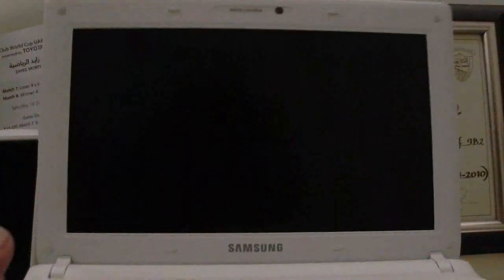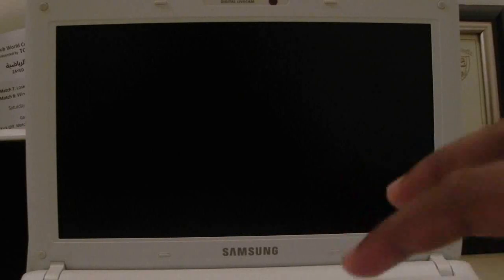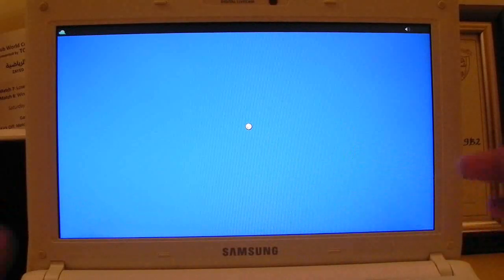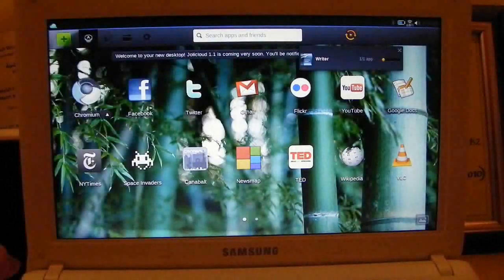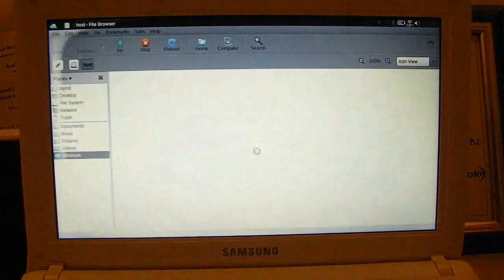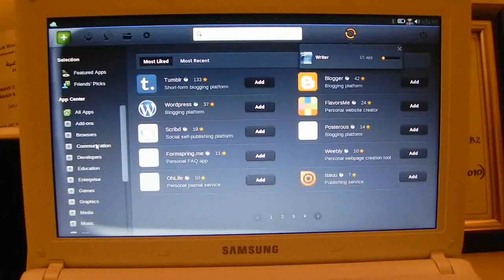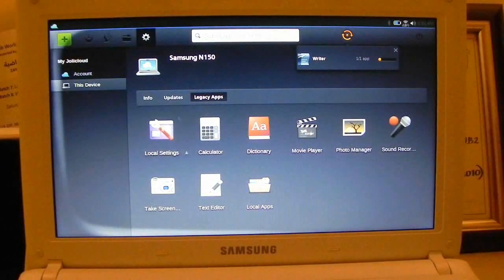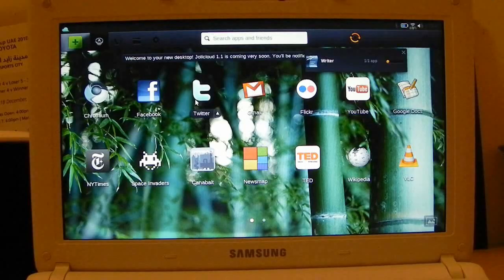Jolicloud V1.1 - A 'Must-Have' OS for Netbooks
In this video, i shall be displaying all of the features and benefits of the popular netbook OS, Jolicloud. Jolicloud is considered to be one of the best netbook operating systems you can find as it provides decent performance and ability to watch 720p HD videos and 1080p videos (ONLY INTEL ATOM N550 PROCESSORS).

Another useful aspect about this operating system is that during installation, it does not replace your current Windows bootloader and just adds a boot entry to it. You can install it directly from Windows itself without having to go through partition or mess with any system files. By the way, sorry for the loud audio as i did not apply noise reduction to this video.

Also, sorry for the loss of quality as this video was compressed from 342MB to 50MB in size.